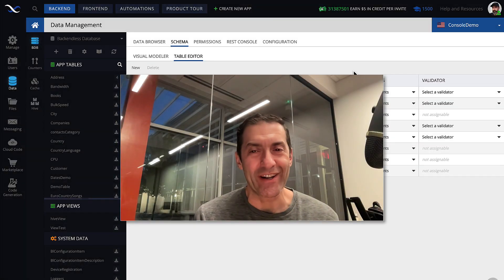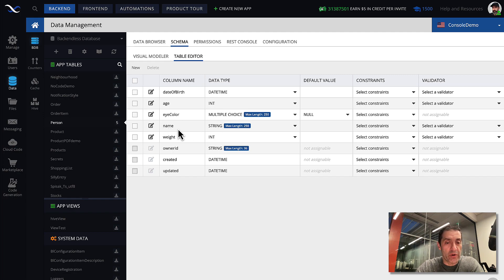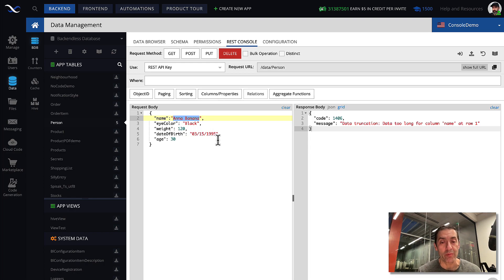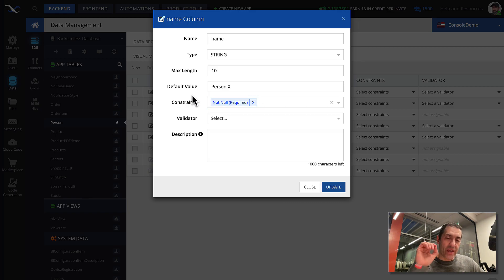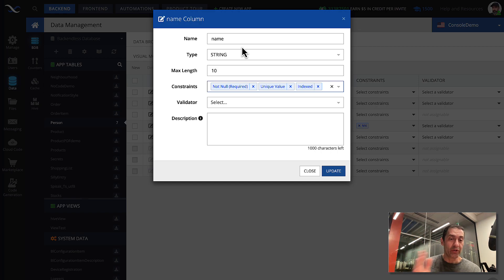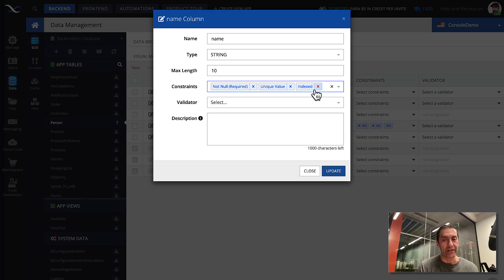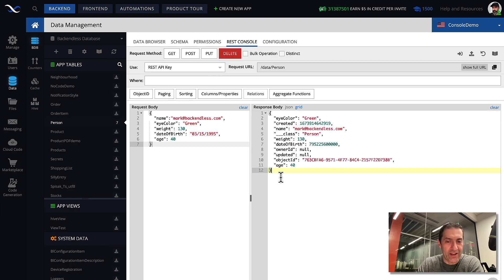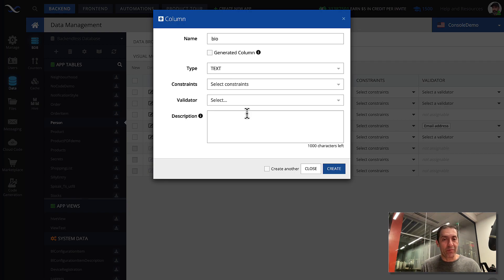String and Text Data Types | Backendless Database Training Course (pt. 4)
In this video, we'll be discussing the string and text data types in Backendless Database. Both string and text are data types that can be assigned to columns in your database tables, and they designate that those columns can store string-based information. The operations that are applicable to text include concatenation, searching within text, and checking if a substring or character is present. Text columns can contain up to 20 kilobytes of data.

We'll also go over some of the configuration parameters and demonstrate how they come into play when storing or updating data in the database. Additionally, we'll show the difference between using a string and text data type and the effects it has on search speed. Overall, this video will give you a better understanding of how to work with string and text data types in the Backendless Database.

Start with Backendless for free today to follow along with this course

Happy Coding!